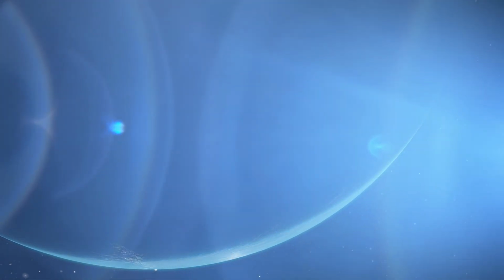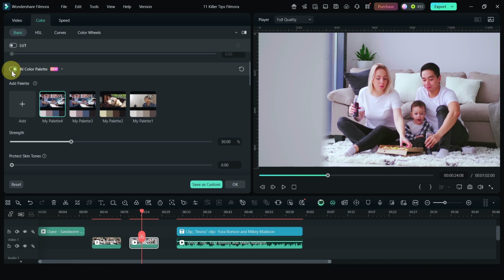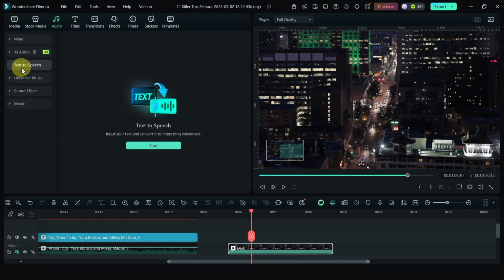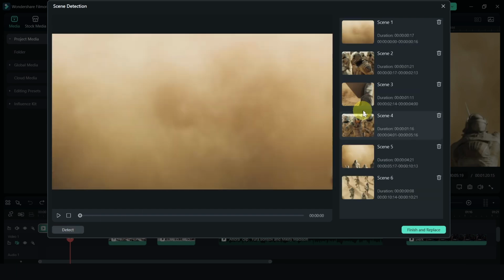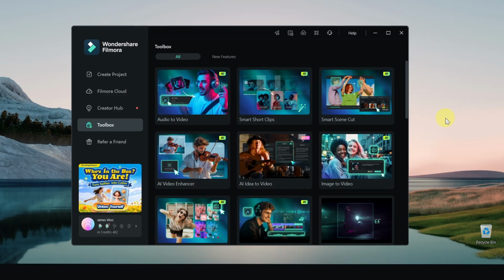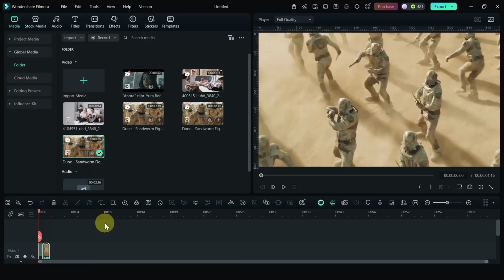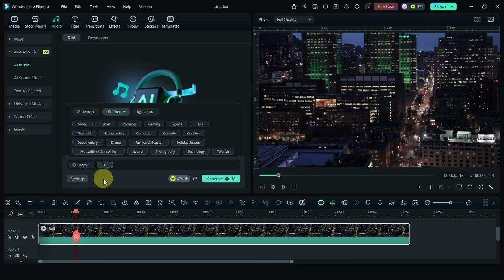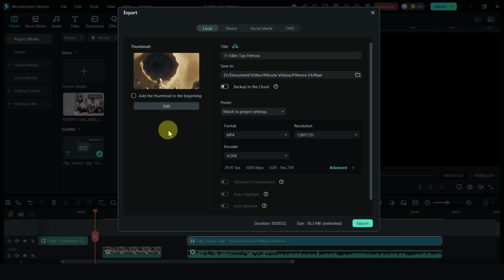9 Easy Effective AI Powered Video Editing Tips (Filmora)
In this video, I'll show you how to make videos easily, efficient, AI-powered creative video editing tips to help your videos stand out with Filmora.